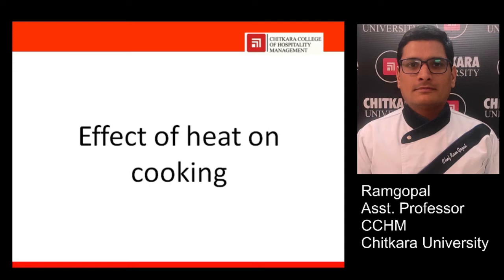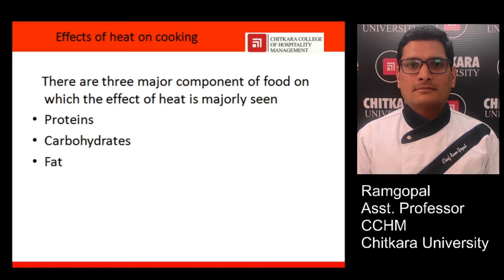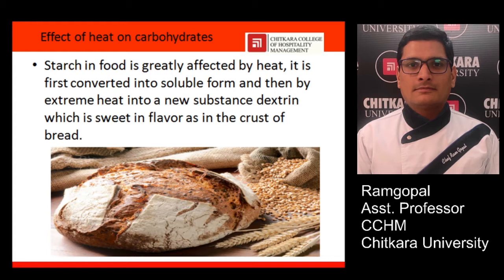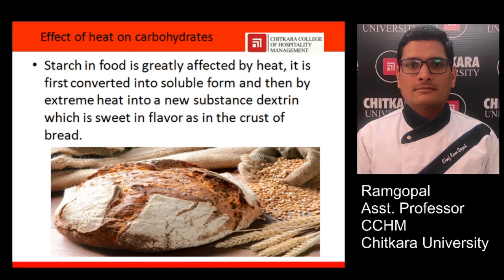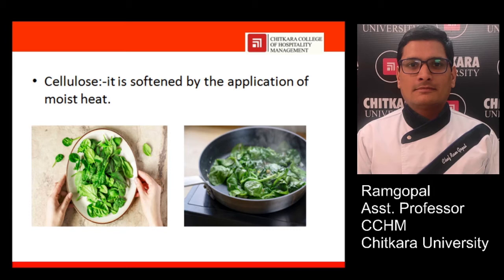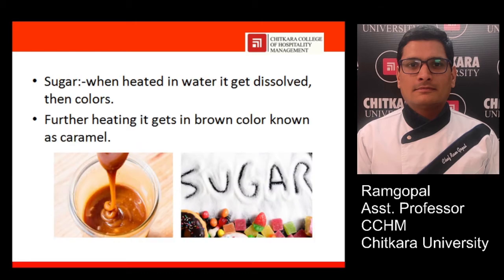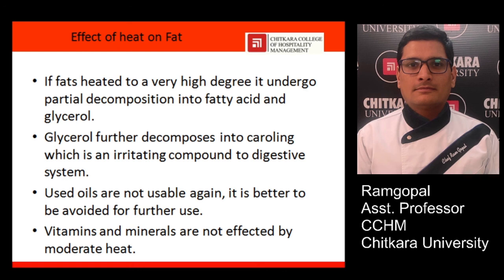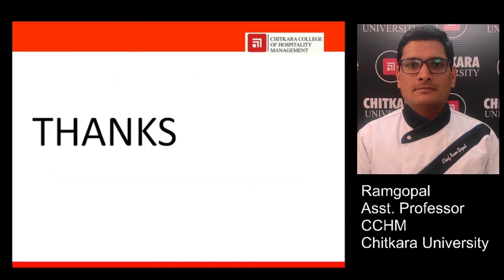Effect of heat on Carbohydrates and Fat by Mr. Ram Gopal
The topic is very important for budding chefs associated with any five-star hotel's kitchen because every day they need to deal with various types of food products which contain carbohydrates and fat in it.

The objectives of Cooking:
- To facilitate digestion so that the food is absorbed by the digestive system.
- To understand the breakdown process of food products.
- To Understand the physical change occurs in the food product like color or size, texture etc.